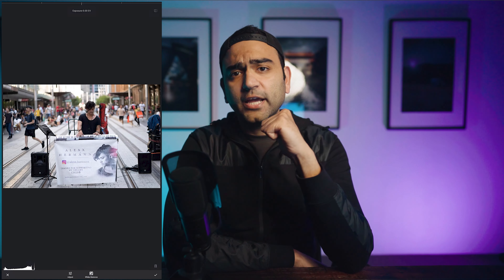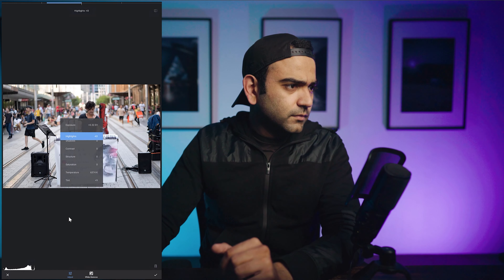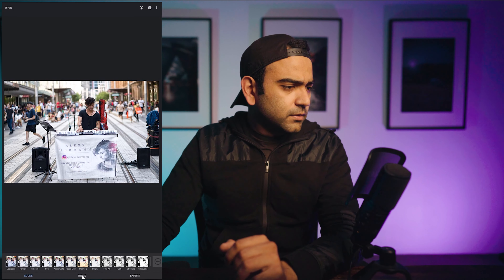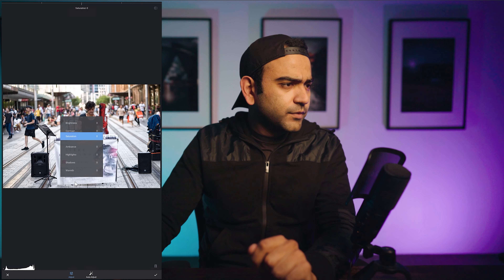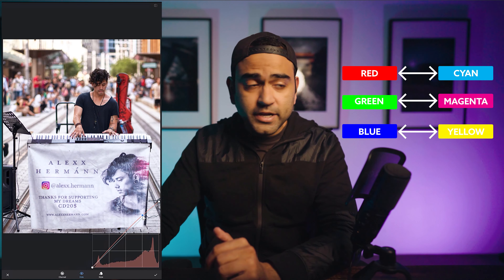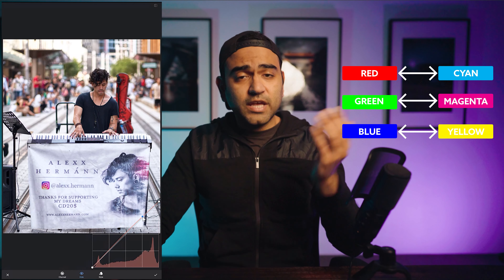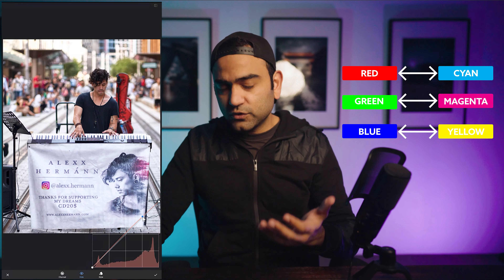Snapseed Creative Photo Editing | Snapseed Turotrial 2021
In this video i am going to continue with Snapseed series and give it a shot with Creative Photo Editing style I will try to show you guys similar creative or in trend styles used nowadays in social media. I hope this creative photo editing tutorial will help you guys.

My Gear:

My Bag - Lowepro ProTactic 450 Aw
My Camera - Sony A7RIII
Tamron 28-75mm f2.8
Sony 24mm f1.4 GM
Sony 85mm f1.8
Sony 16-35mm f4
DJI Osmo Pocket
DJI Osmo Action
Rode VideoMic Pro Plus
SD Card Holder (Alternative)
Joby Gorillapod
Sirui A-1205 Tripod
NiSi Variable ND Filter
Sunway Photo Fill Light
GODOX AD600 PRO
APERTURE Light Dome
Here is quick summary what is snapseed ( Source: Wikipedia) Snapseed users can edit pictures using swiping gestures to select different effects and enhancements. Alternatively, users can opt for an "automatic" adjustment of color and contrast. Snapseed can save users' editing history and redirect to any of the actions before. It can also create and save filter combinations by using the default filters and editing features. The list of special effects and filters includes Drama, Grunge, Vintage, Center-focus, Frames, and a Tilt-shift (which resizes photos). Users can import RAW images as well for better quality edits.[6][7] Snapseed 2.0 introduced new filters such as lens blur, glamour glow, HDR scape and noir, while also reformatting the tools section with a clearer user interface.[5] Users can directly share the images on social networking sites like Facebook and Instagram.[ Sony 24mm f1.4 GM Sony 85mm f1.8 Sony 16-35mm f4 DJI Osmo Pocket DJI Osmo Action Rode VideoMic Pro Plus SD Card Holder (Alternative) Joby Gorillapod Sirui A-1205 Tripod NiSi Variable ND Filter Sunway Photo Fill Light GODOX AD600 PRO APERTURE Light Dome Music By : Epidemic Sound snapseed photoediting snapseed creative photo editing snapseed for beginners snapseed new creative photo editing snapseed creative photo editing 2021 snapseed creative photo editing tutorial snapseed creative photo editing background